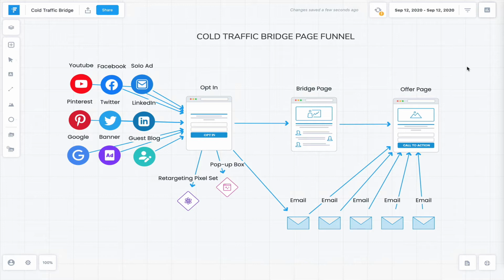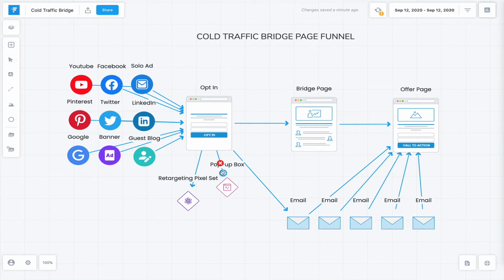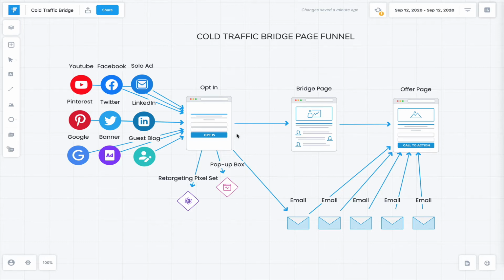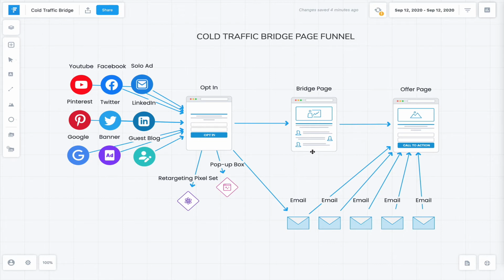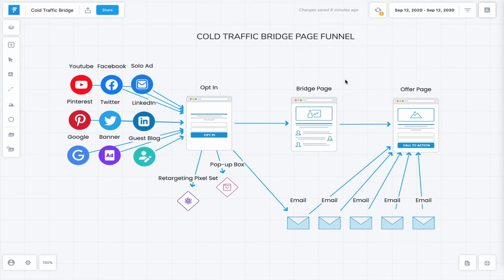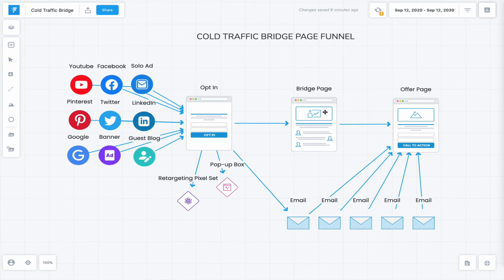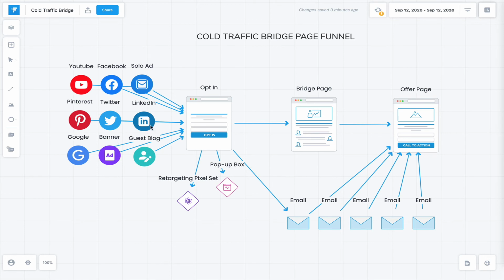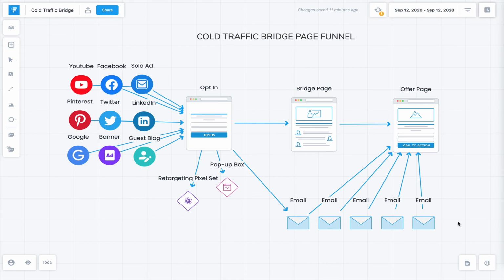Bridge Page Funnel Walkthrough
The most profitable funnel is the one you use! Watch this video to discover the quick and easy way to get a funnel going TODAY!

If you want a copy of my funnel map, click this link and let me know.